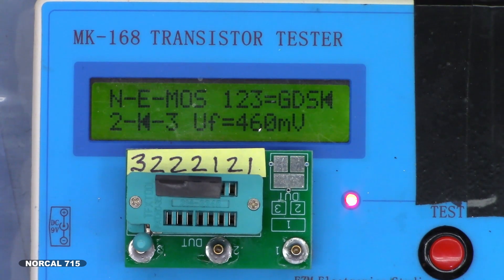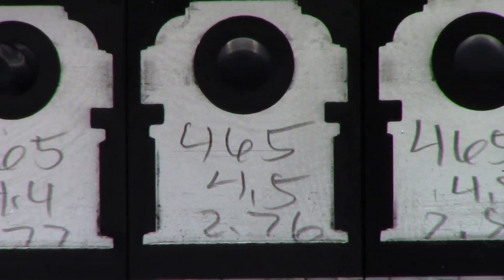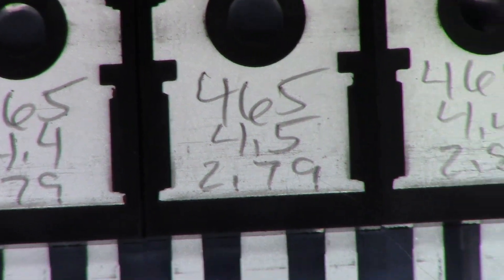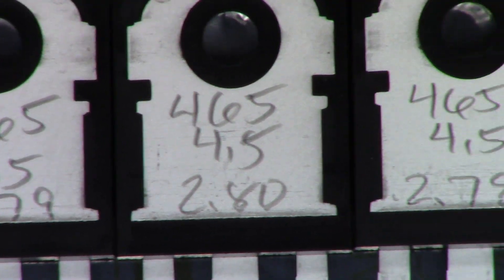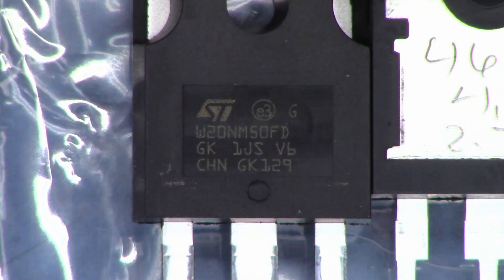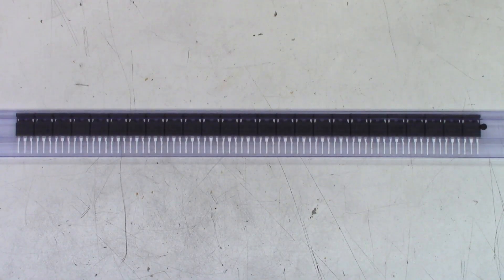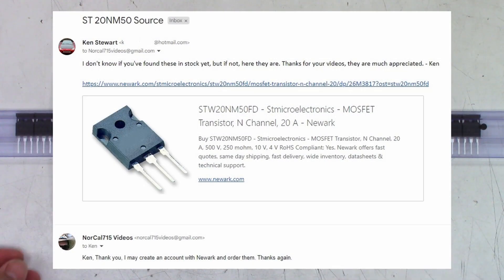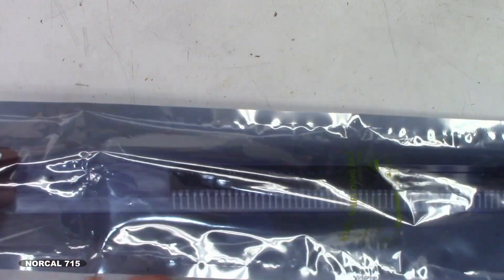The Definitive Technology Super Cube Subwoofer parts are here! Perfectly Matched, Factory Fresh.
Some parts that I have been waiting for to repair 2 Definitive Technology Supercube subwoofers. I have been waiting for these parts since March. Ken Stewart emailed me to say he found some out of the United Kingdom. I ordered them and after a few days they are here.